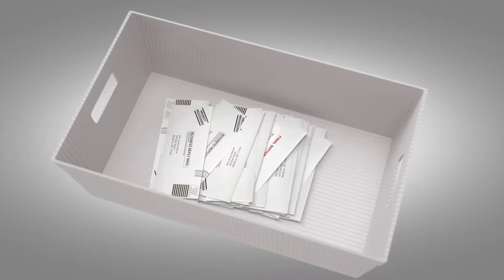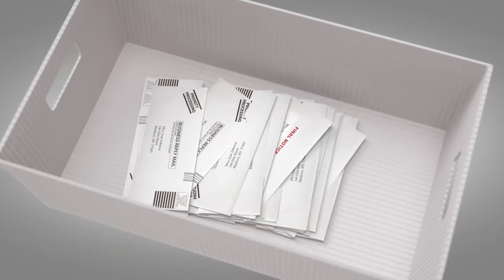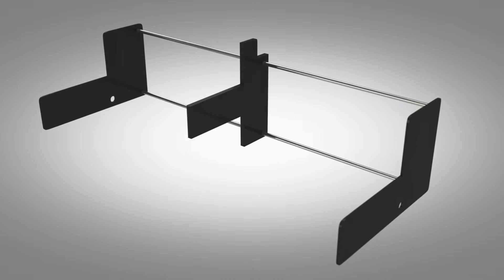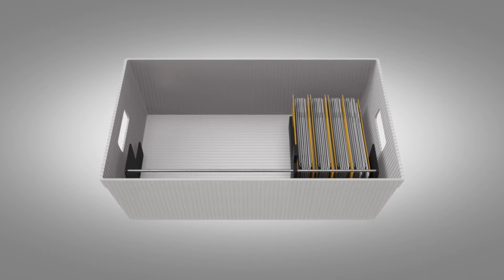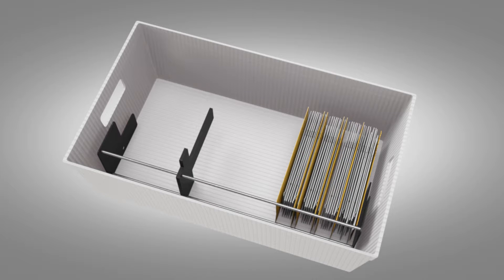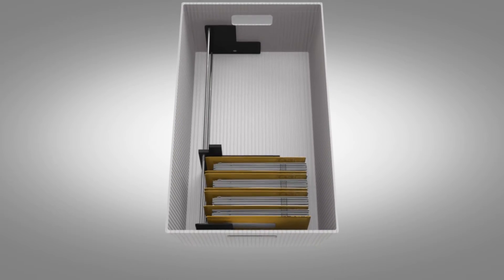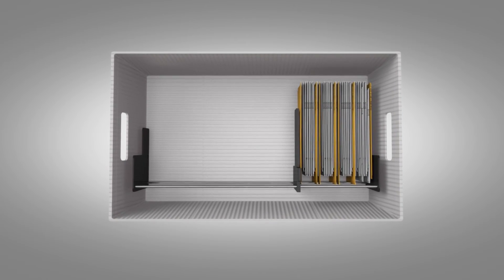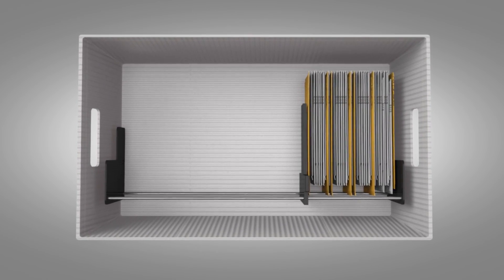Jennie Christina Davis | Outbound Mail Organizer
The Outbound Mail Organizer holds mail in an upright position during a mail carrier’s route.